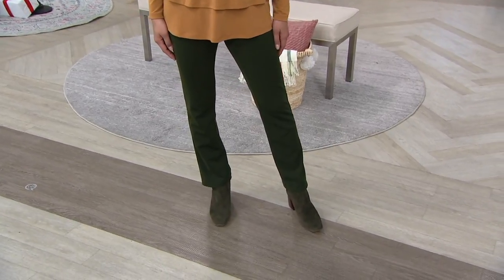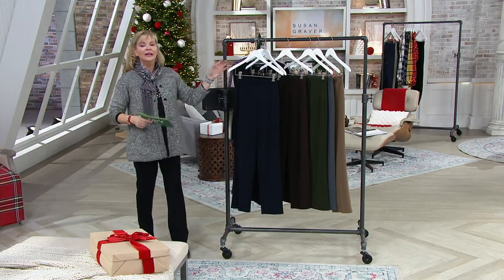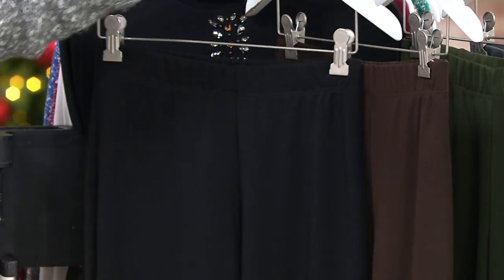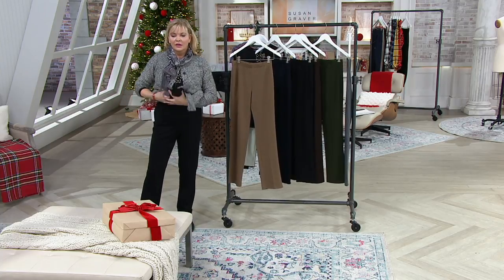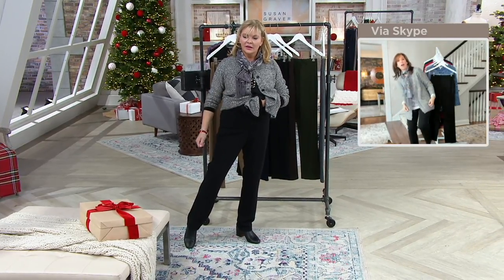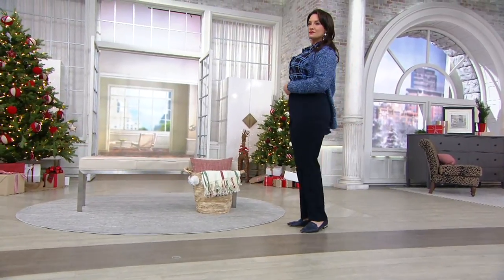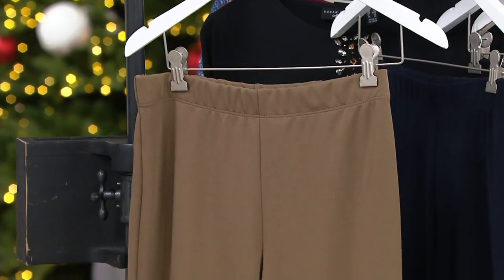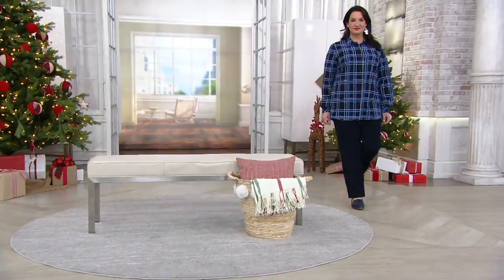Susan Graver Milano Knit Straight Leg Pull-On Pants on QVC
Susan Graver Milano Knit Straight Leg Pull-On Pants